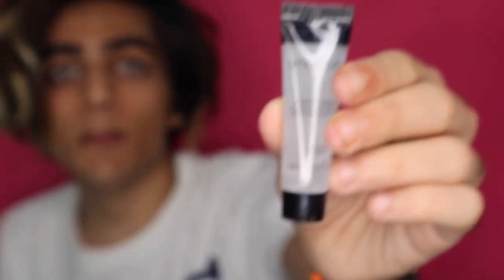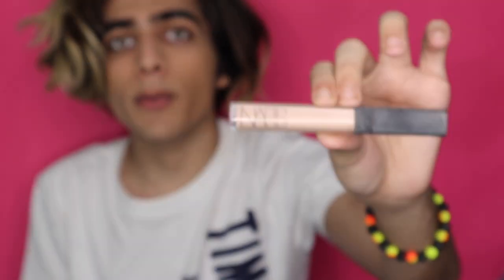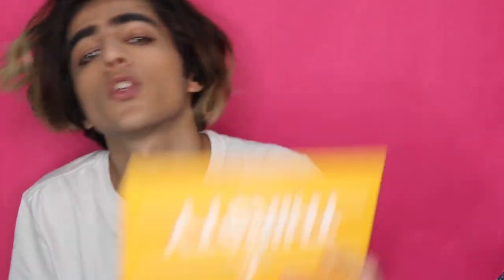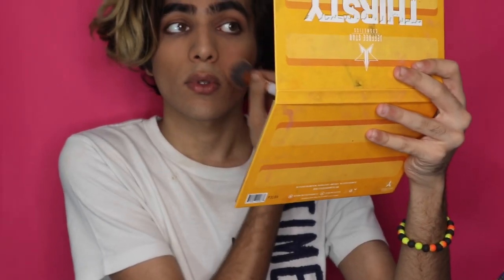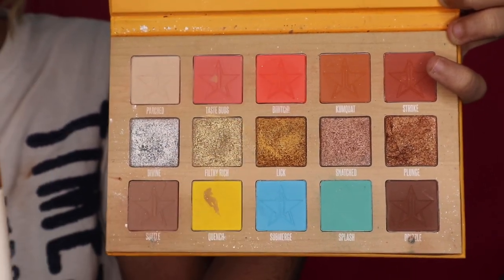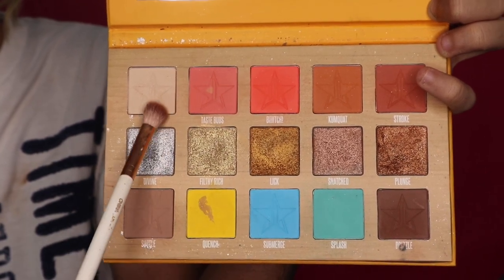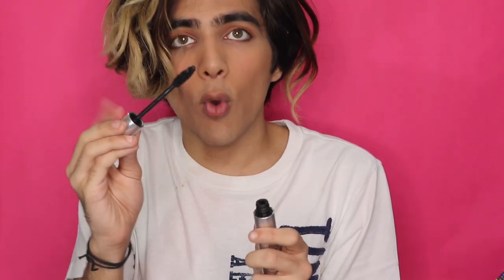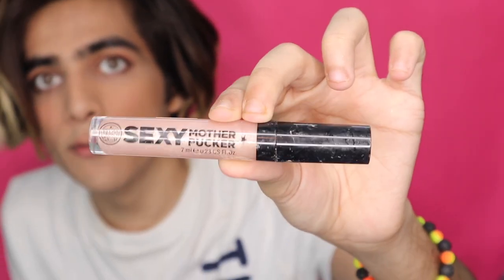MY BIRTHDAY WEEK GLAM LOOK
Hii guys,
In today’s video I do an updated makeup routine which is like perfect for your birthday week glam haha!!! I’m so excited cause my birthday is literally in 10 days!

Hope you guys like this video, comment down below what kind of videos you guys want me to make in the future and SUBSCRIBE to my channel cause I make new videos every week!!!